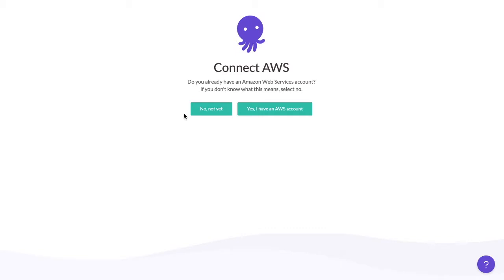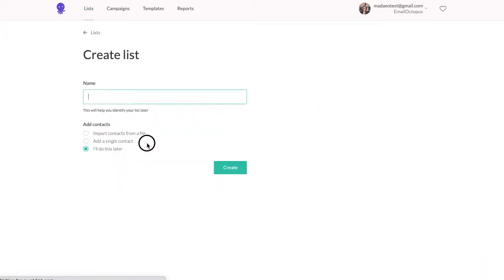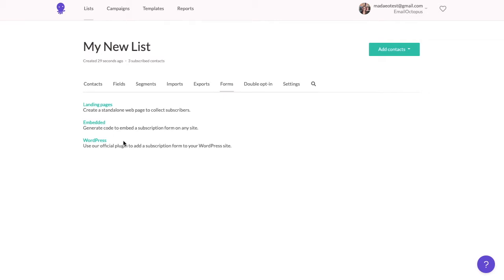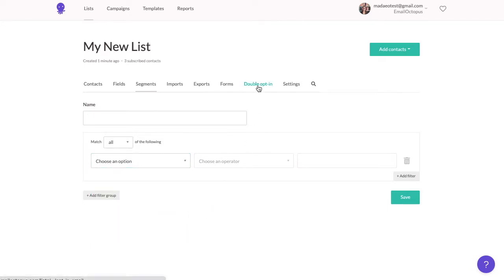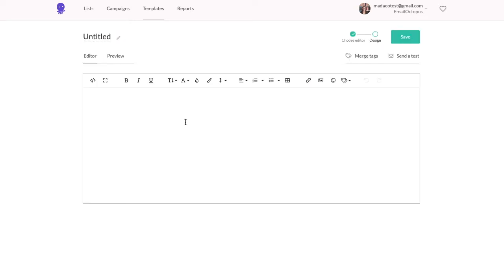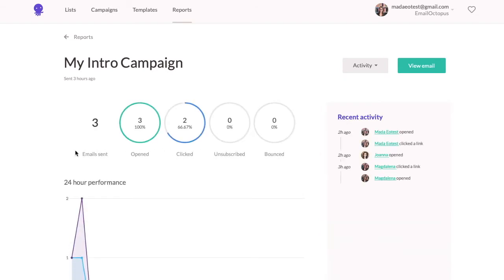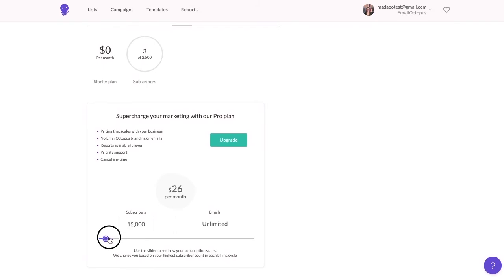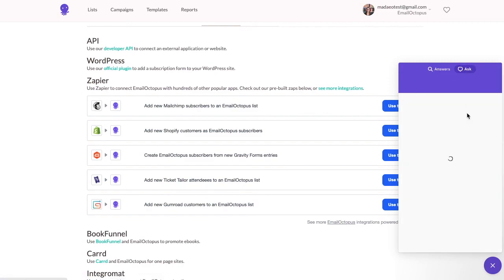Getting Started with EmailOctopus Connect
Learn how to get the most out of your EmailOctopus Connect account with this video tour of your dashboard and where to find key email marketing features.

0:00 Getting started with EmailOctopus Connect
0:21 Connect your account with AWS
1:03 Create your first list
1:32 Set up sign-up forms
2:08 Using custom fields to segment your list
2:34 Enabling double opt-in
2:53 Creating templates for email campaigns
3:31 Setting up your first campaign
4:04 Viewing campaign reports
4:28 Accessing account settings
5:21 Where to find integrations

When you’re ready, head back to your account to start using EmailOctopus Connect